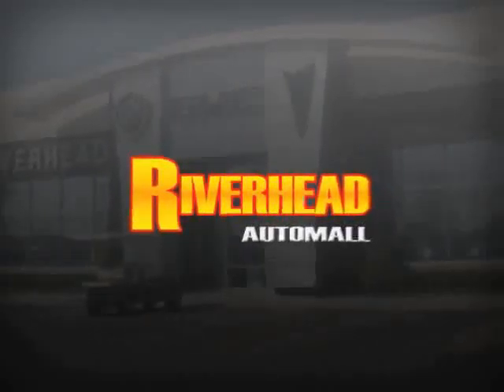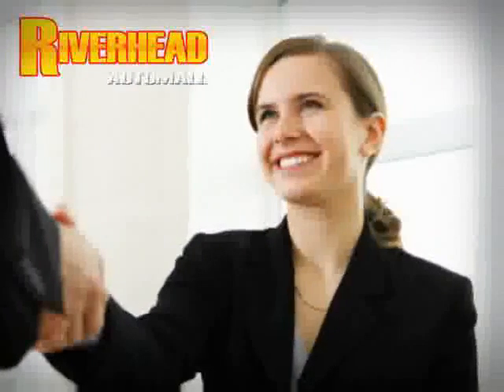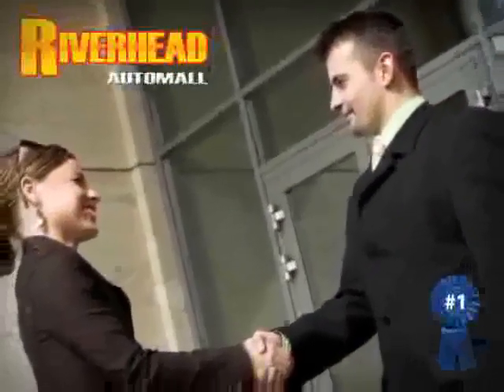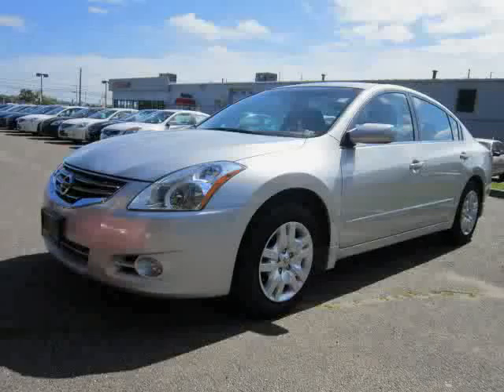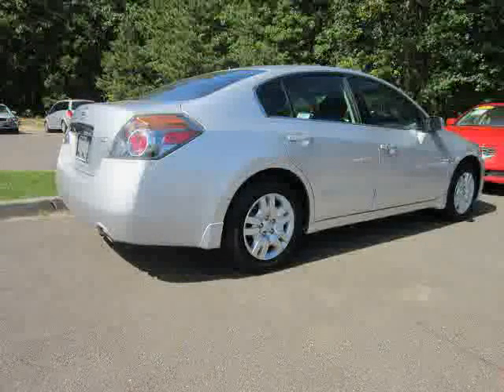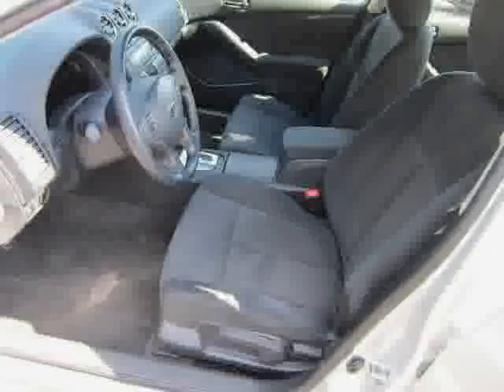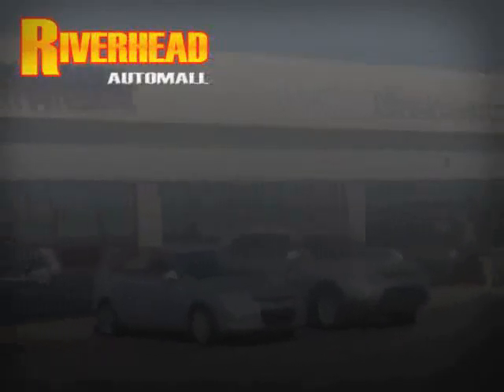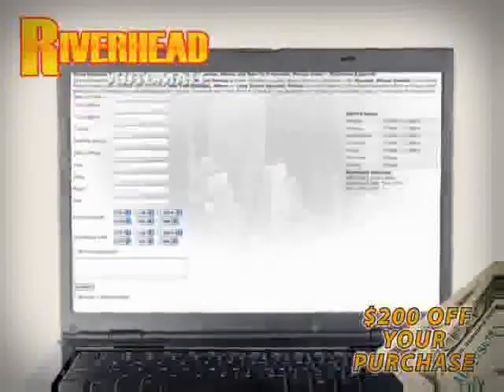used Nissan Altima Long Island NY 2012 located in New York at Riverhead Automall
This used Nissan Altima Long Island 2012 is located in New York and is offered by Riverhead Automall and can be compared to any used Nissan Altima NY: